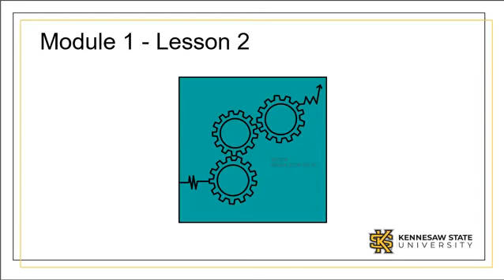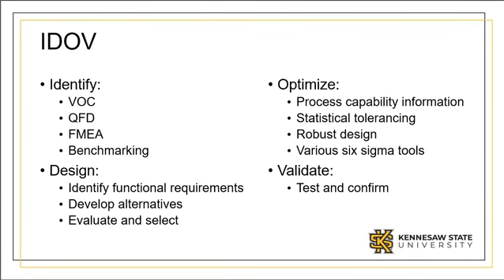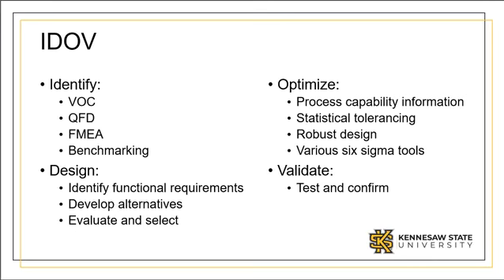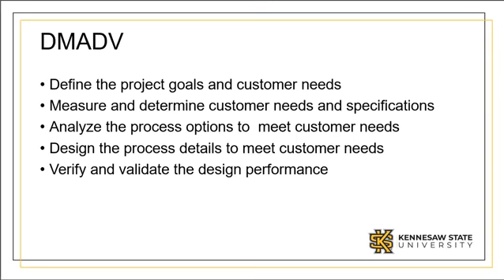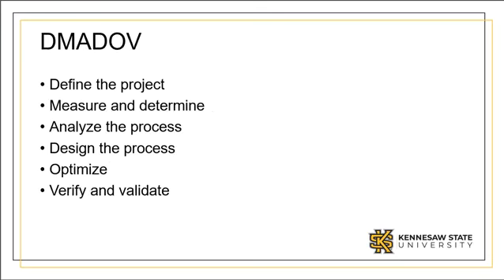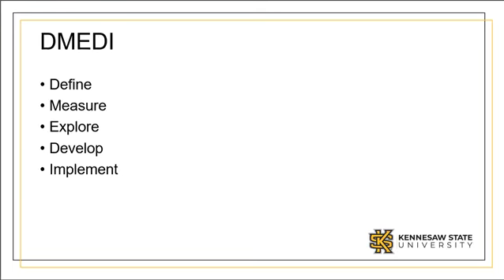2 Common Processes for DFSS